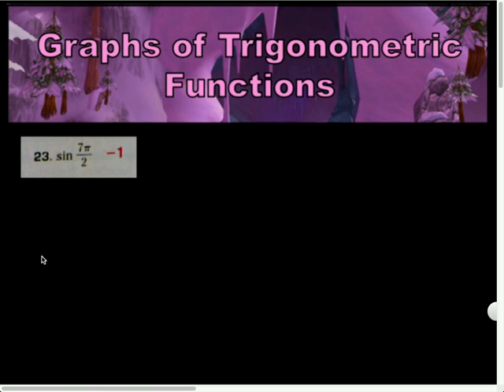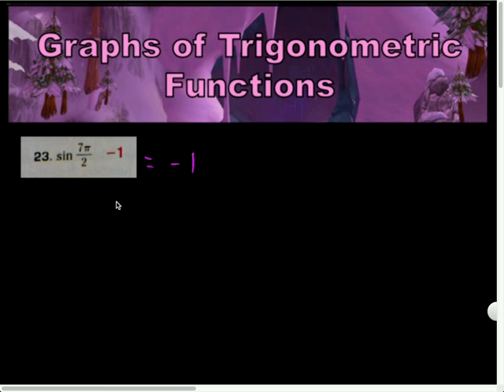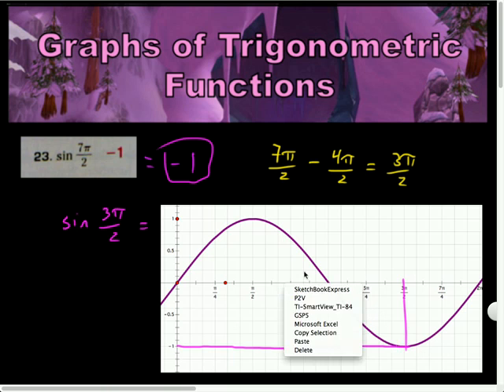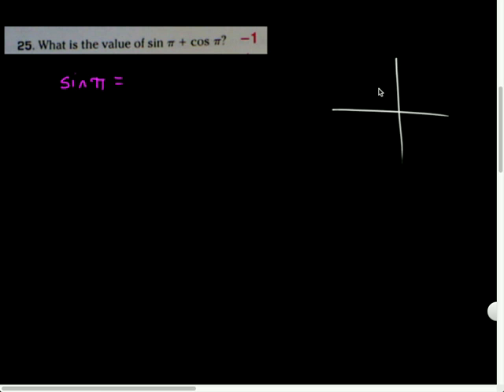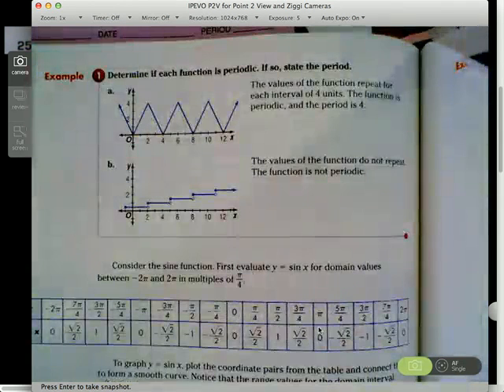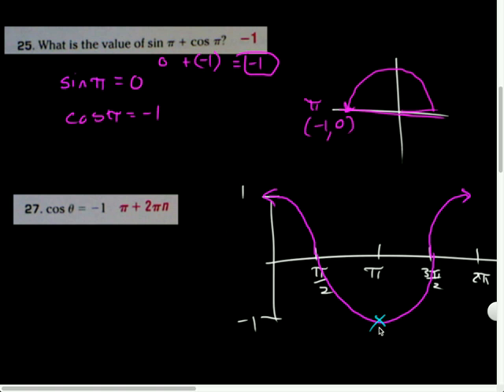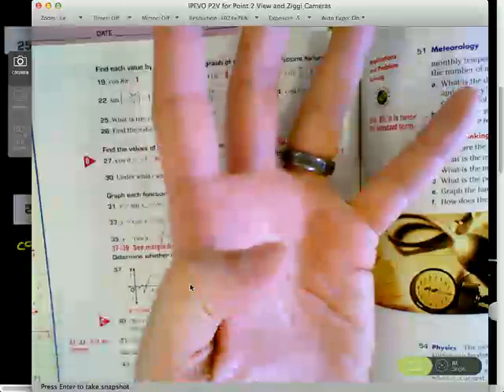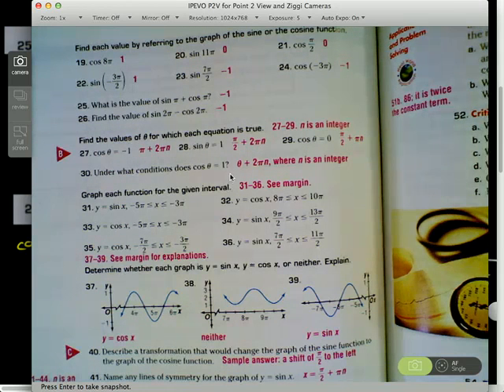Graphing Sine and Cosine Functions HW:AdvMath:363